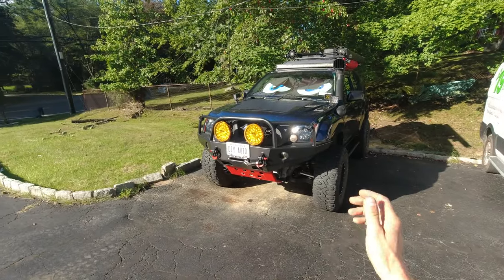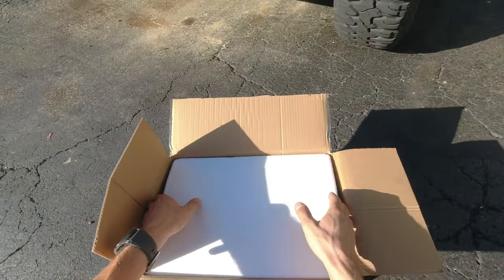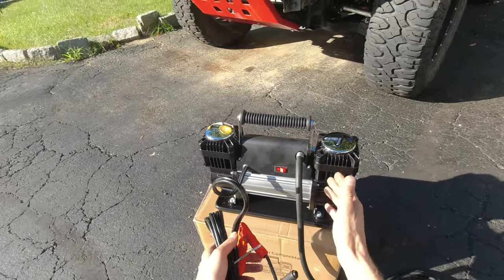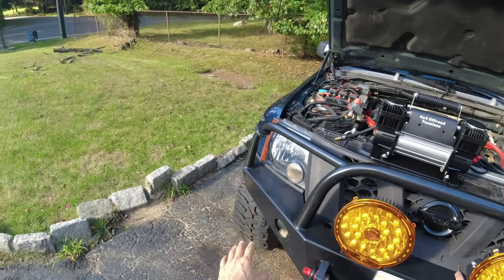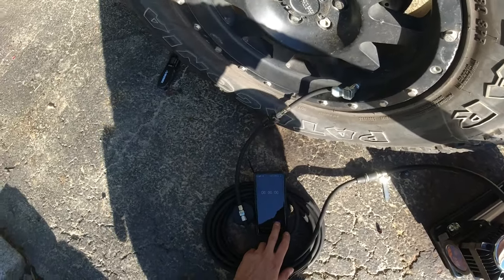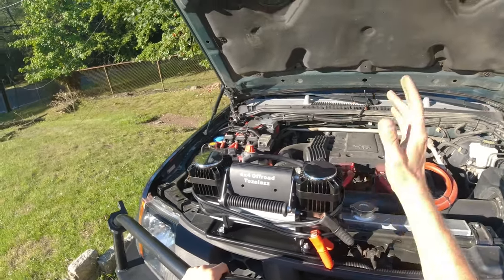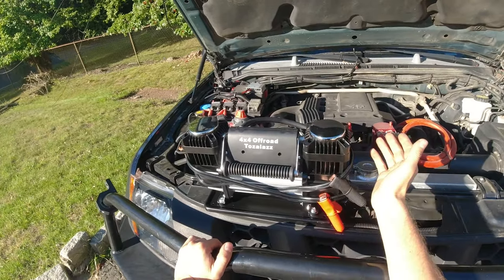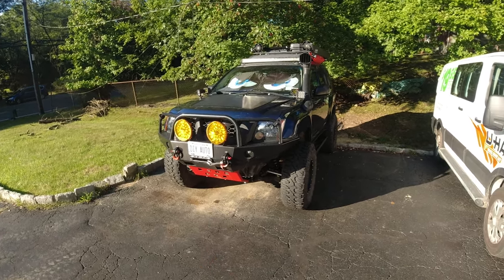Heavy Duty Dual Cylinder Tozalazz 12v Air Compressor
In Today video I am giving a try to this 2 cylinder  heavy duty air compressor and testing it vs my cylinder air compressor . To see how much more improvements it is.. Keep in mind that big tires takes longer to air up and especially if you have all 4 of them connected to together

Tozalazz 12v Air Compressor

Headlight Bulbs, Nilight
ALL-TOP Air Compressor Kit, 12V Portable
Amber LED Cubes
Auxbeam  Wiring Harness
Mounting Bracket Universal
Front Seat Covers Forza Series
Rear Seat Covers Forza Series
DWVO LED Light Bar 42'' Curved
AKASO DL12 2.5K Mirror Dash Cam
BlueDriver Bluetooth Pro OBDII Scan Tool
LEXIVON 1/2-Inch Drive Click Torque Wrench 25-250 Ft-Lb
TOPVISION Portable Car Jump Starter
HIKARI Ultra 9007 LED Bulbs  ( headlights )
Viesyled H11H8H9 LED Fog Light
Xprite White/Red LED License Plate Light
315MHz TPMS  Sensor 4-Pack
TPMS Relearn Tool
Key Fob Replacement